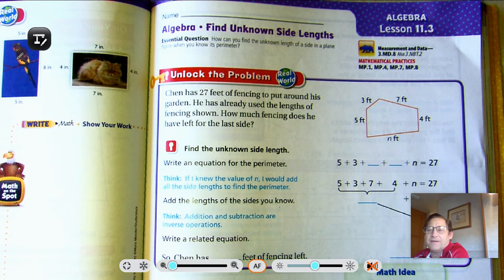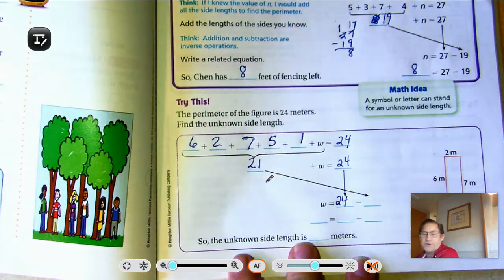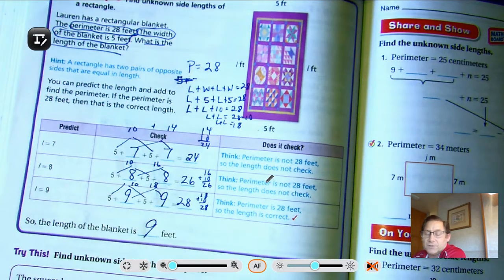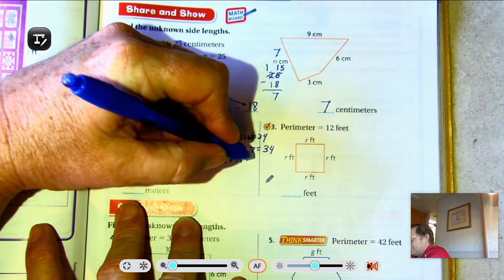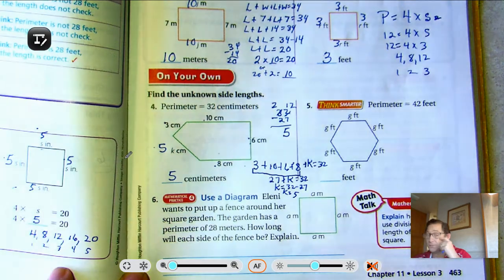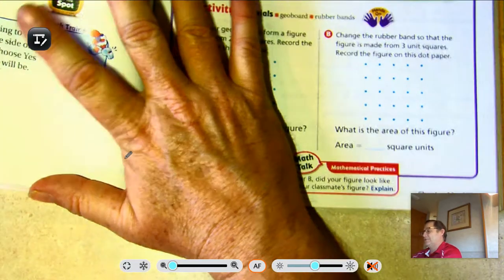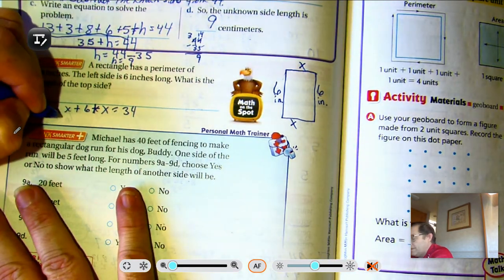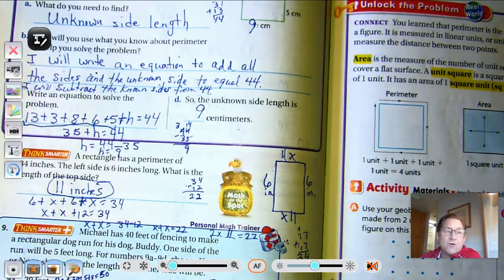3rd grade GO Math: Lesson 11.3 Algebra-Find Unknown Side Lengths pages 461-464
This video covers Lesson 11.3 Algebra-Find Unknown Side Lengths on pages 461-464 of the 3rd grade GO Math textbook.